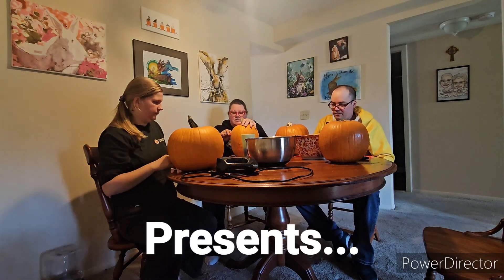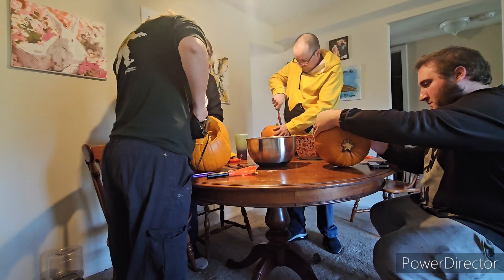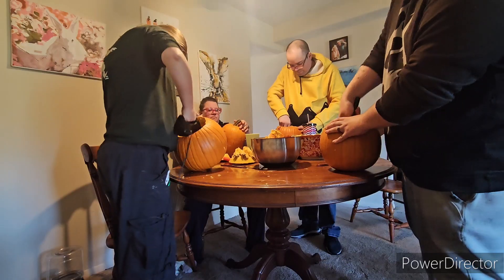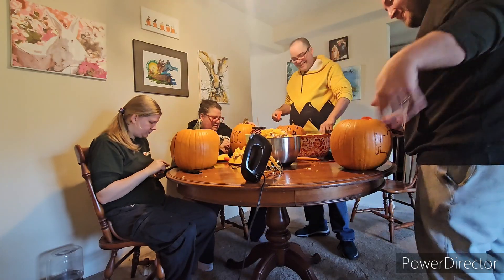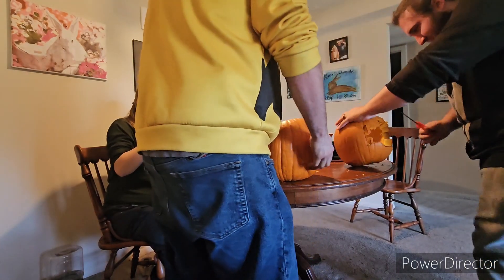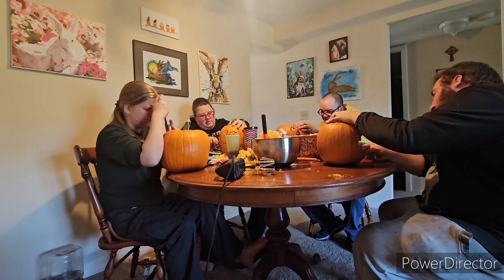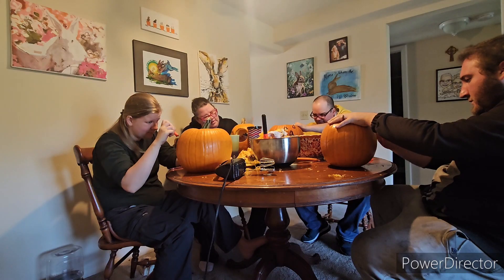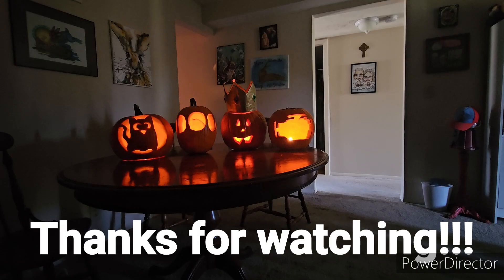What Are We Doing With Our Lives: Carving Pumpkins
Here we carve pumpkins for Halloween.